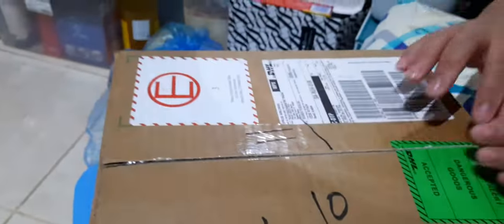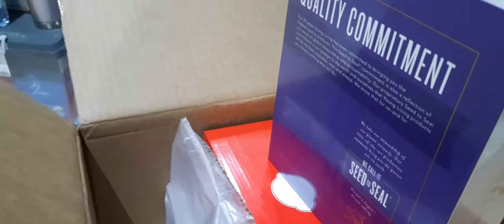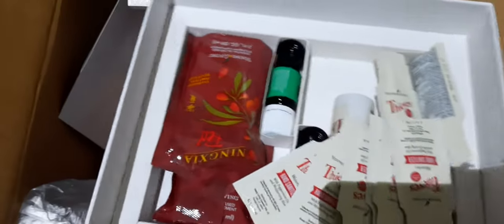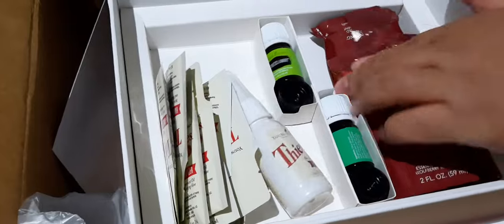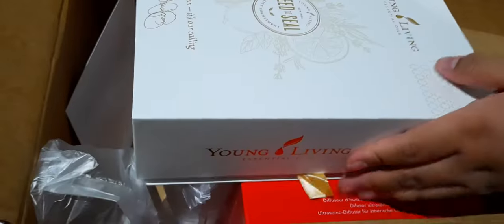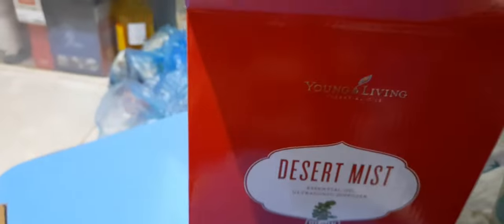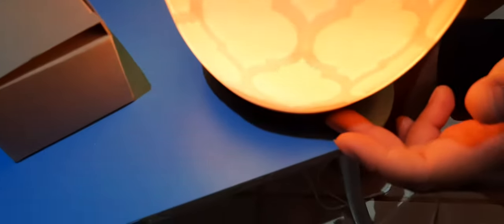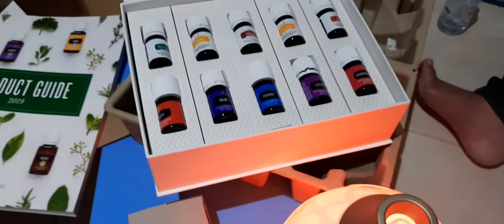YoungLivingESSENTIALS, UNBOXING YOUNG LIVING ESSENTIALS PRODUCTS for relaxing and meditations🧘‍♀️.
HELLO guys enjoy to my YouTube channel for relaxing music and educational scheme.
all my intent has no any harm to the public pure entertainment and learning. unboxing products of young living essentials.